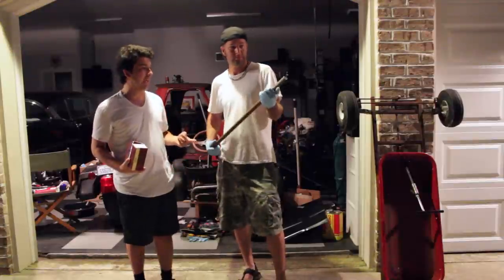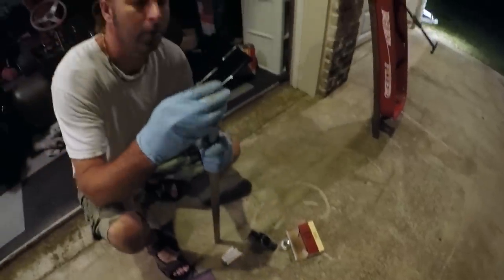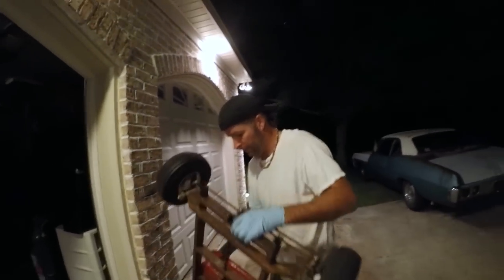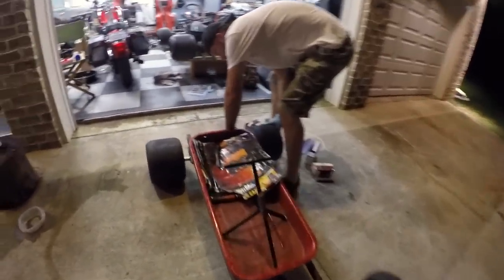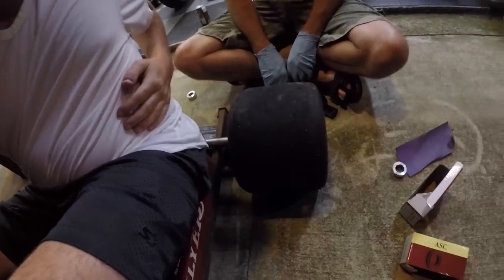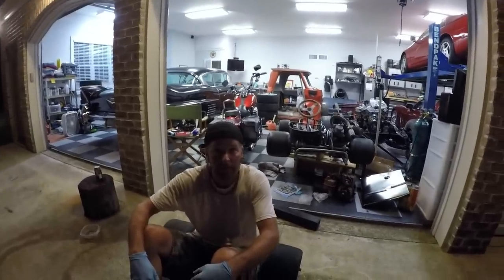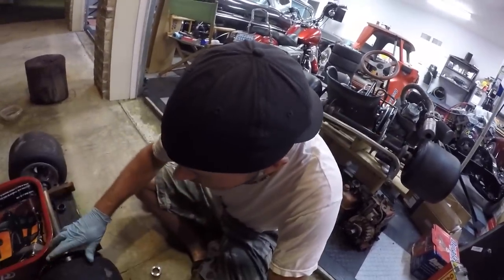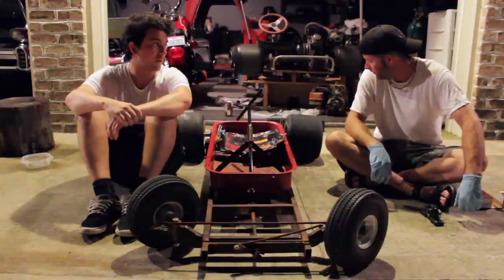Rat Rod Wagon Build: Pt. 3.5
Here is a bit of an update on our rat rod wagon build. Most of you wanted more frequent uploads, so this is our shot at it. It isn't a full part, as we didn't complete the rear axle, but we still wanted to let you all know our progress on it. Let us know what you think!

ATTENTION: WE ARE NOT LIABLE FOR ANY DAMAGES OR INJURIES INFLICTED UPON ONESELF OR OTHERS IN ANY GO KART, MINI BIKE, CAR, OR OTHER RELATED ACCIDENTS. The following video features activities performed in controlled environments by knowledgeable persons.  DO NOT attempt to duplicate, re-create, or perform the same or similar activities at home, as personal injury or property damage may result.  CARS AND CAMERAS, the persons shown in this video and ANY CONTRIBUTOR, ARE NOT LIABLE FOR ANY such injury or damage.